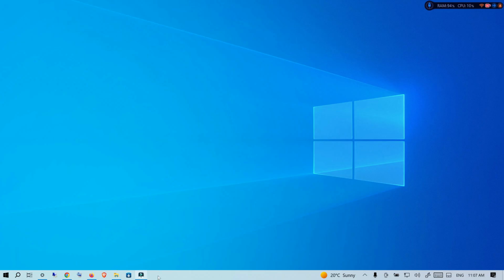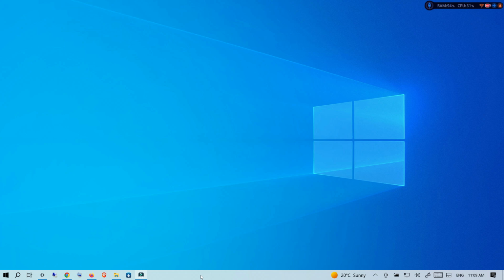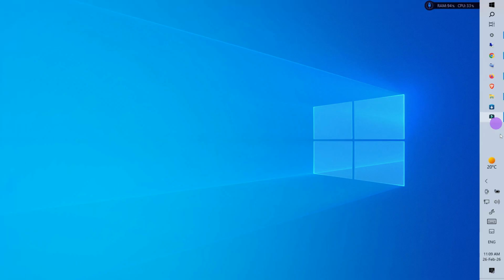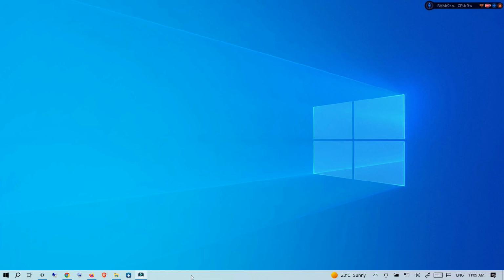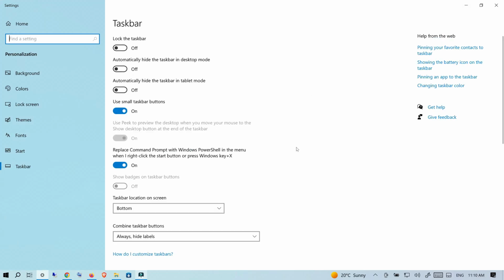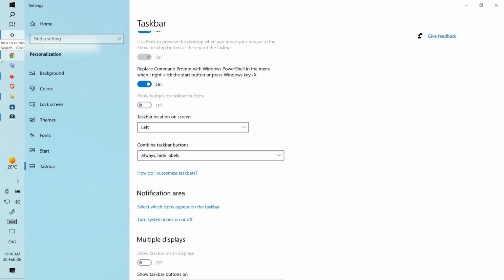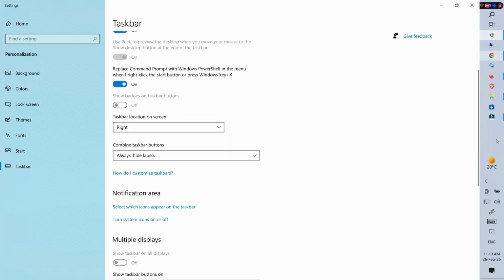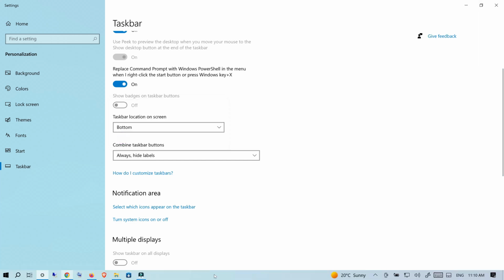How to change toolbar position in windows 10 and 11.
Is your taskbar cluttered with apps and icons you never use? In this quick tutorial, I'll show you exactly how to remove icons from your taskbar in Windows 10 and Windows 11! We cover how to unpin standard apps, how to hide system icons like Search and Widgets through Windows Taskbar Settings, and how to clean up your system tray.

What you’ll learn:

How to unpin pinned apps.
How to hide system icons (Search, Task View, etc.).
How to manage the notification area (system tray).